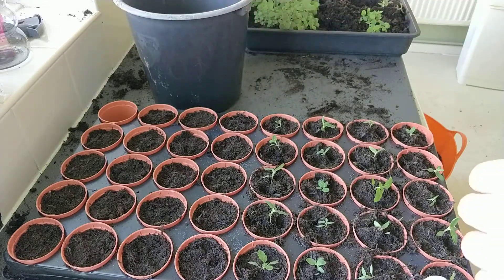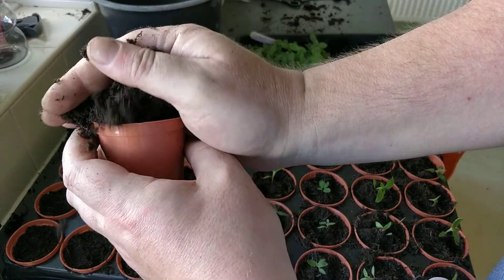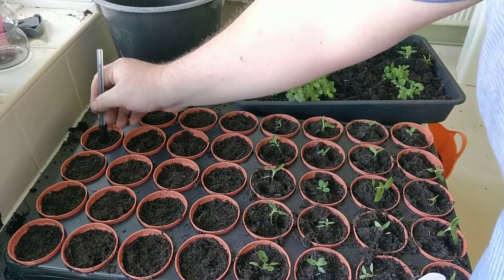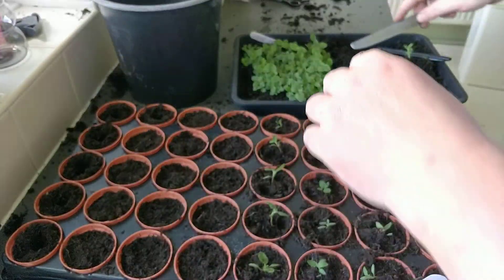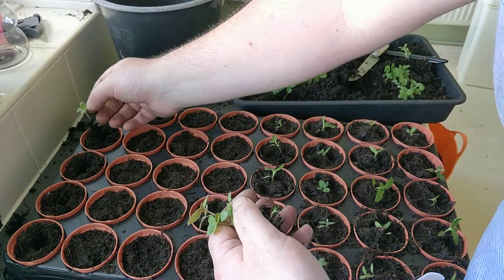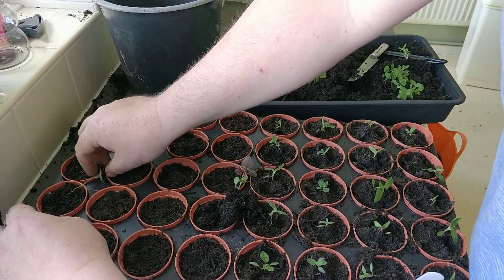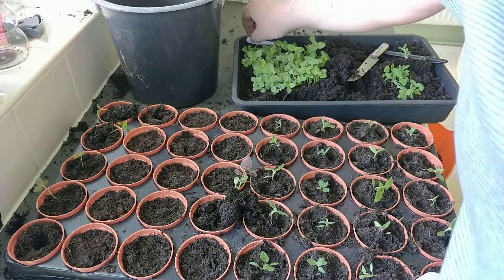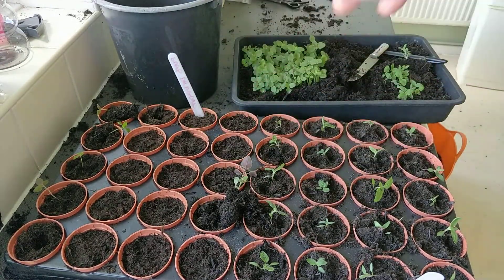PRICKING OUT AND POTTING ON SNAPDRAGON CIRCUS CLOWNS MIXED